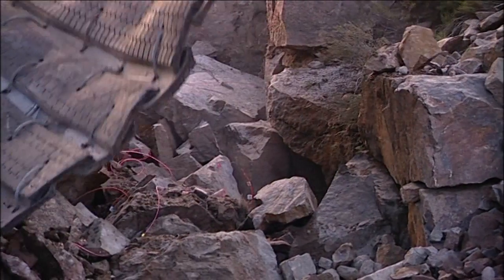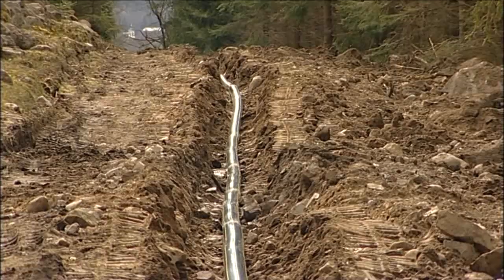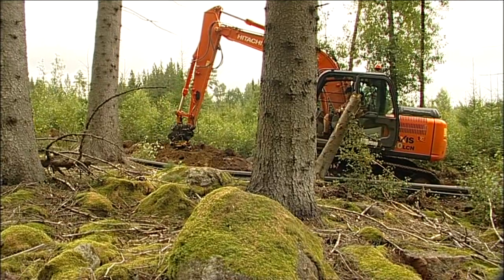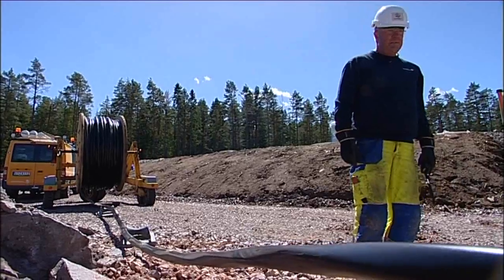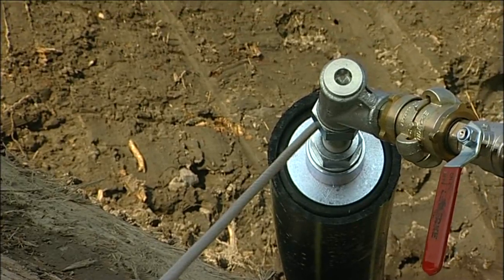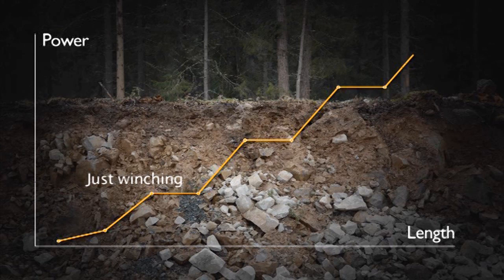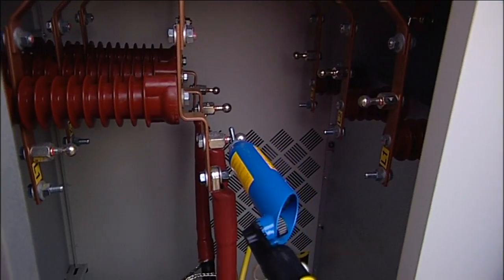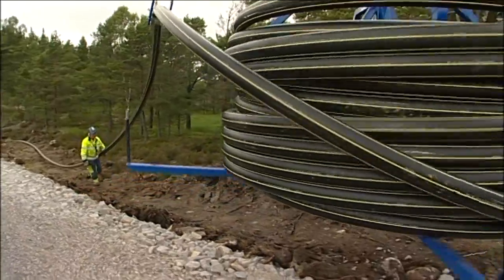DF 6 by the Plumett Swidish Distributor SABP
Very professional. In this movie you will have an excellent short overview about basics of the Plumett Push-Pull method, especially for the Pusher DF 6. In certain cases, it is possible to use a pusher only instead of a winch, please look into this movie from a true experience in Sweden. This movie was kindly provided by the Plumett Swidish Distributor SABP. Thank you Bengt.